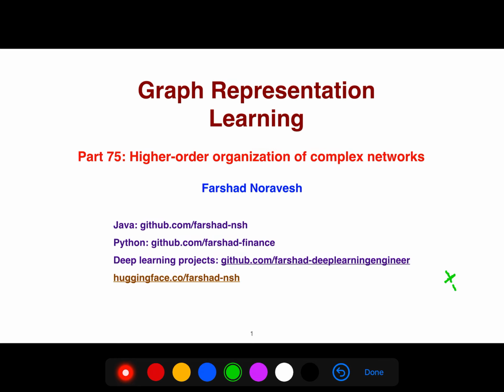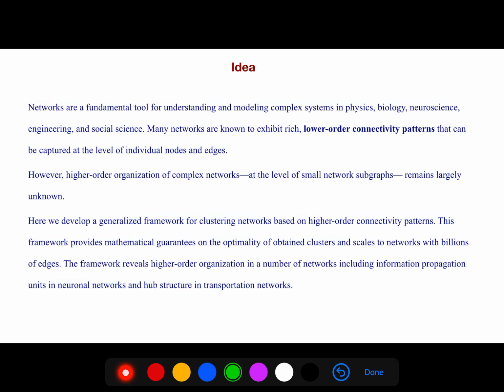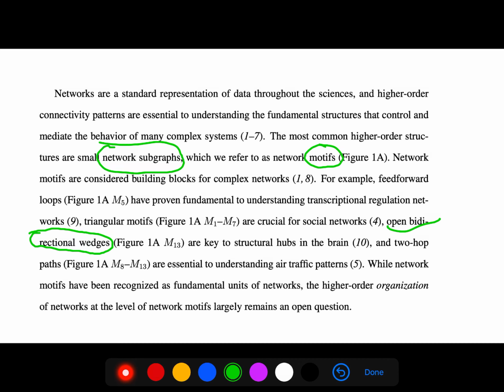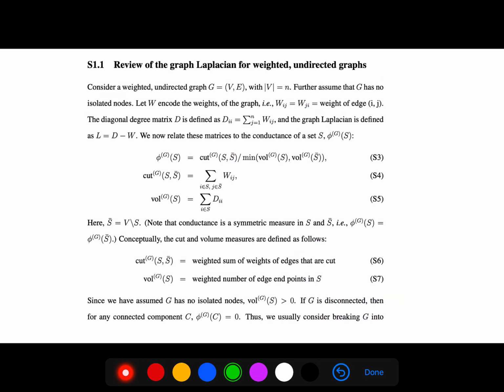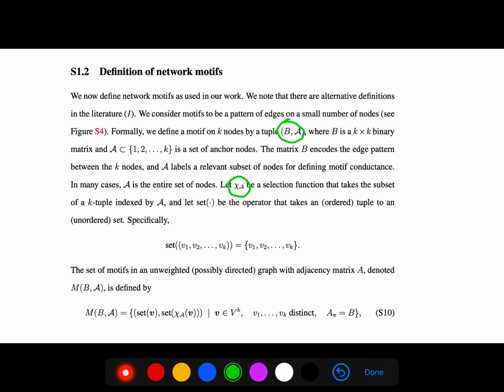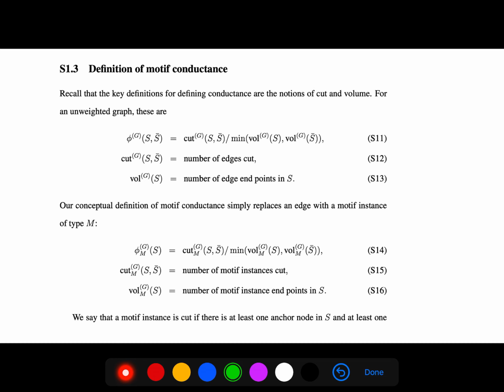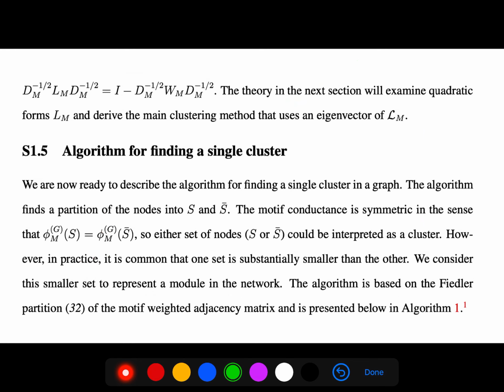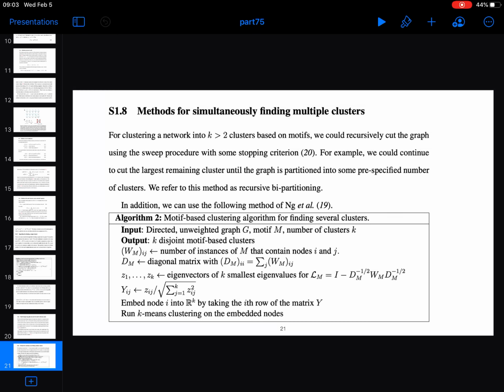Part 75: higher order organization of complex networks